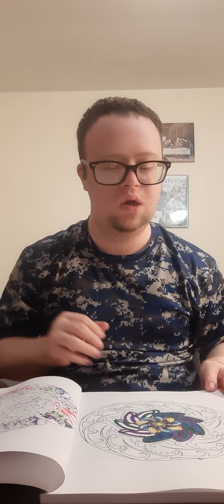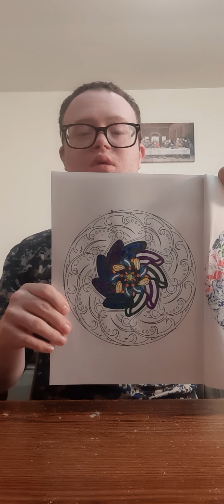coloring mindful mandalas with Taotree art markers